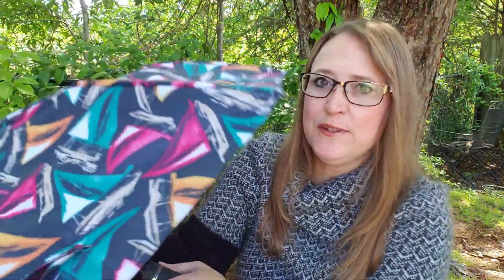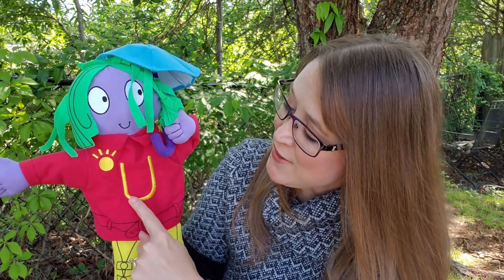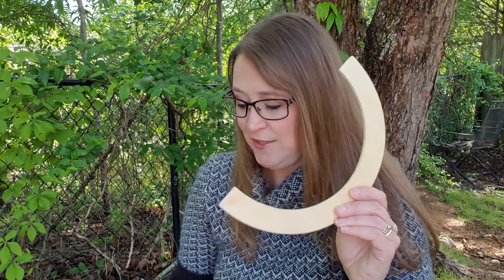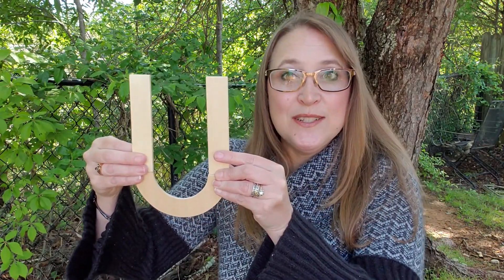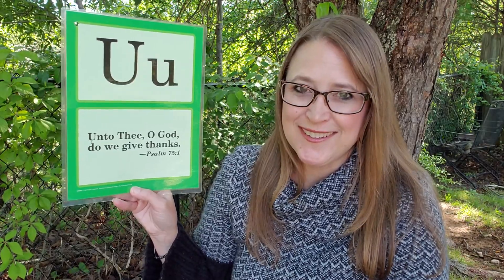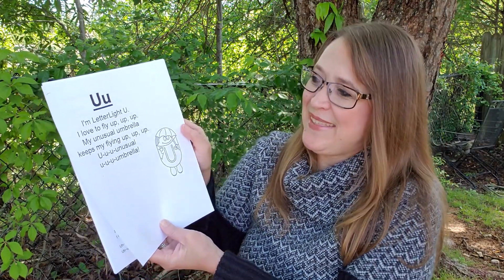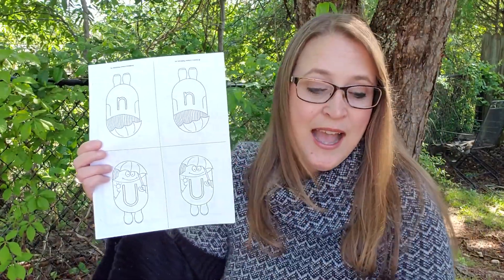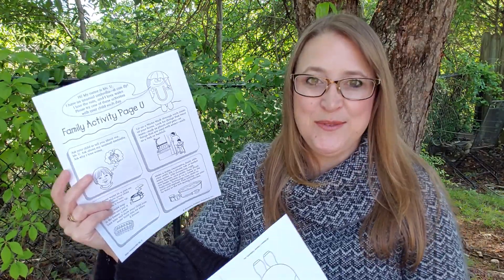Music and Stories with Mrs. Mel: Letter U Week Puppet and Work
Letter U Puppet and Work